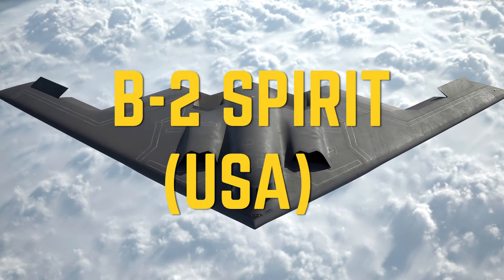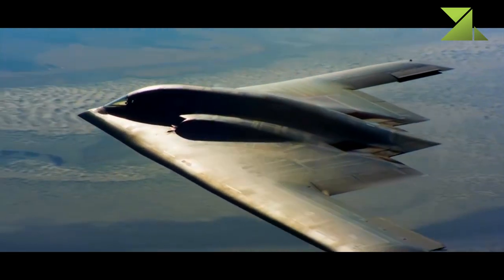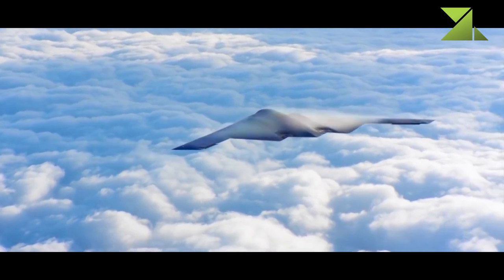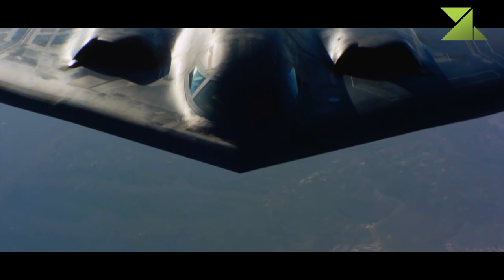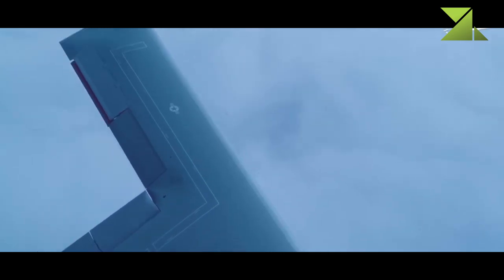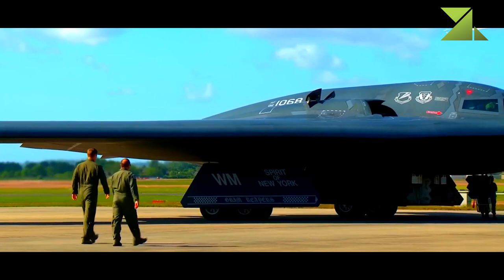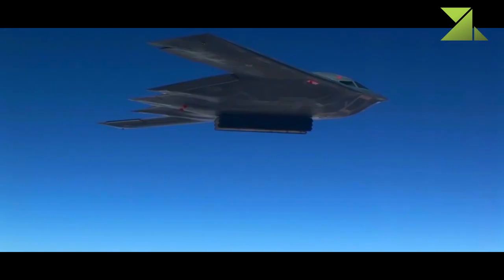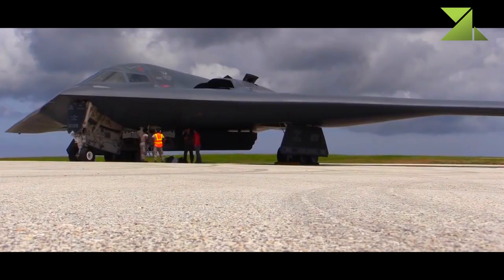Northrop Grumman B-2 Spirit / The Costliest Warplane Ever Built - $900 million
The black, bat-like B-2 Spirit was the silver bullet of US policy, reserved for use against targets of the highest priority. It was developed as a low observable strategic bomber for the Cold War mission of attacking Soviet strategic targets.
   Composites are extensively used to provide a radar-absorbent honeycomb structure; the bomber has a minimal IR signature, does not contrail and uses its shielded APQ-181 radar only momentarily to identify a target just before attacking. The glass cockpit is usually flown by a crew of two. The aircraft has a quadruplex-redundant digital fly-by-wire system and highly advanced, classified electronic warfare system.
   Six prototypes were funded and the first was rolled out on 22 November 1988. The B-2's first flight took place on 17 July 1991 the US Air Force implemented a set of treatments to rectify a shortfall in the B-2A's stealth capabilities. Initially there were troubles with the coating that provide much of its stealth.
   The USAF had originally wanted 132 aircraft, but funding restrictions have seen the fleet completed with just 21 aircraft. In 2008 one aircraft crashed leaving a current number of 20. The last of these was delivered on 14 July 2000 and is the AV-1 prototype upgraded to Block 30 standard. The first operational B-2A was delivered to the 509th Bomb Wing on 17 December 1993 and full initial operating capability came in April 1997.
   Having progressed through the Block 10 and 20 standards of stealth, systems and weapons capability, the entire B-2A fleet will be brought to Block 30 standard with full weapons and stealth capabilities. This bomber is even more stealthier than the F-117 Night Hawk ground attack aircraft. It has a radar cross section of 0.0001 m². The B-2 is a more modern aircraft than the F-117. It was designed in the late 1980s using far more advanced computers and has curved surfaces, that are more aerodynamic, while maintaining stealth.
   The B-2A made its combat debut over Kosovo in 1999, employing the Joint Direct Attack Munition and other weapons to great effect. Although the USAF's B-2 force is garrisoned at Whiteman Air Force base, Missouri. The B2 Spirit can also operate from forward bases like Guam and Diego Garcia.
   Originally the B-2 was intended to carry sixteen AGM-129 ACM air-launched cruise missile. It was the first stealthy cruise missile. It had a range of around 3 000 km and was fitted with a variable yield (5-150 kT) nuclear warhead. This missile was developed out of concern that a stealthy bomber needs a stealthy missile in order to be effective against the most advanced Soviet air defense systems. This missile was adopted by the USAF in 1990, even before the B-2 bomber. In 1992 it was declared fully operational. In 2008, the USAF formally announced the decision to retire and destroy all AGM-129 missiles, which was to be completed by 2013.
   Currently the B-2 bomber can carry sixteen AGM-158A JASSM and improved AGM-158B JASSM-ER air-launched cruise missiles. These stealthy missiles were specially designed to penetrate advanced air defense systems, such as the Russian S-300 and its improved derivatives. The baseline AGM-158A has a range of 370 km. It was adopted in around 2005. The improved AGM-158B has a range of 930 km and was adopted in 2014. So the B-2 can launch its missiles at standoff range, without entering hostile air defense zone. Both of these missiles have conventional warheads.
   Other weapons carried by the B-2 include thermonuclear free-fall bombs, penetration bombs, guided bombs, as well as AGM-154C JSOW precision glide bombs.
   The B-2 Spirit was intended to penetrate hostile air defenses at low altitude.
   For many years cockpit as well as instrument panels of the B-2 bomber were kept in secrecy. Images of the cockpit became publicly available only in 2019.
   The B-2 Spirit was the costliest warplane ever built. Its unit price was around $900 million. Also this bomber is difficult to maintain. However it seems that its successor, the new B21 Raider stealthy strategic bomber, is even more expensive to build. It was first unveiled in 2022. It has similar outlines as the B2, however it is a new aircraft rather than a modified version of the B2. Up until the introduction of the B21 Rider, the B2 Spirit was considered the only operational stealthy strategic bomber in the world, that was capable of delivering nuclear weapons. The B2 should remain in service until the mid 2040s.